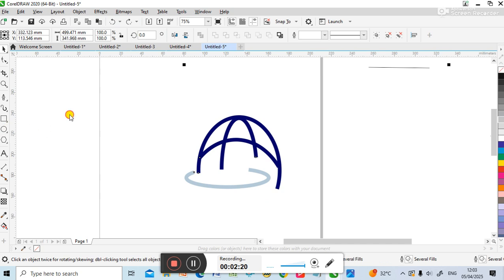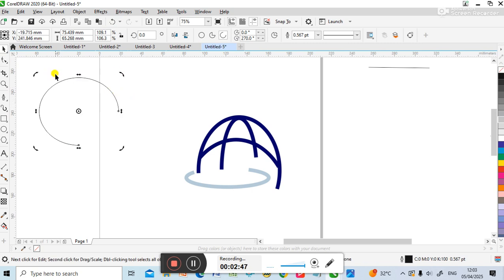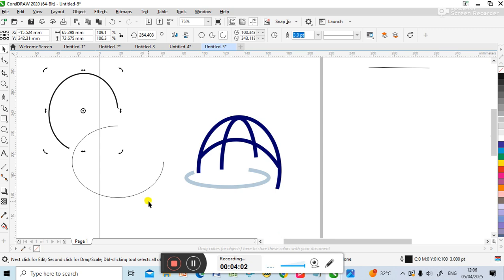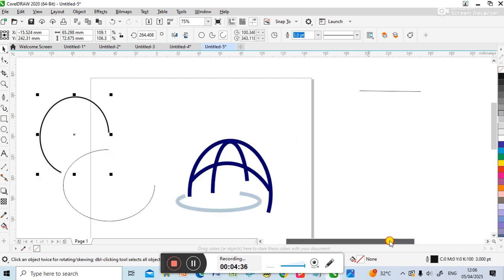Creating Icons using Corel Draw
Corel Draw Project